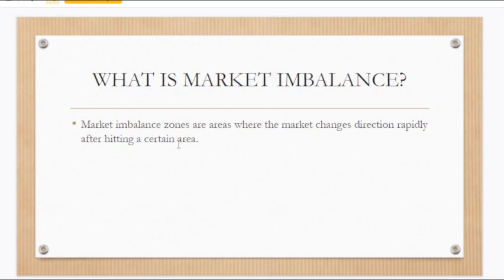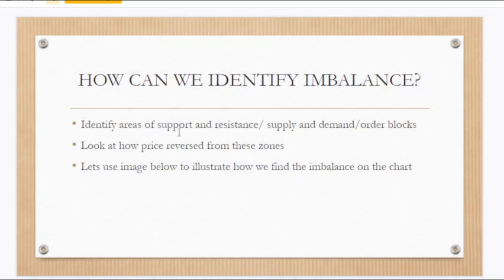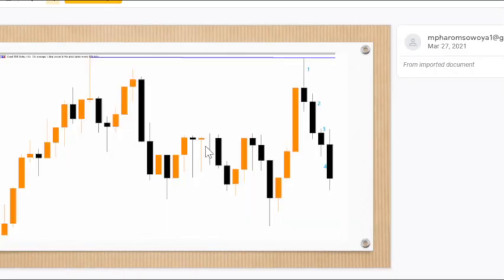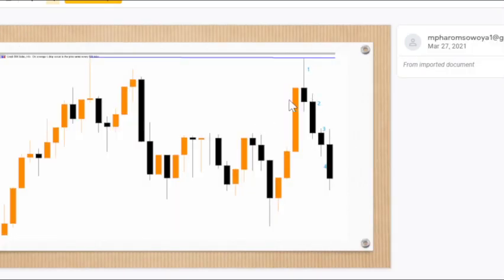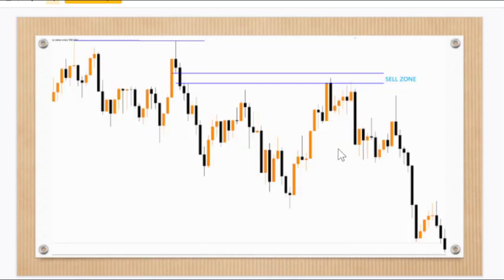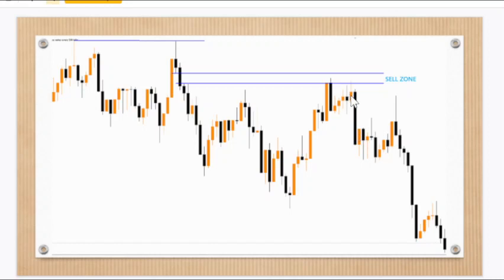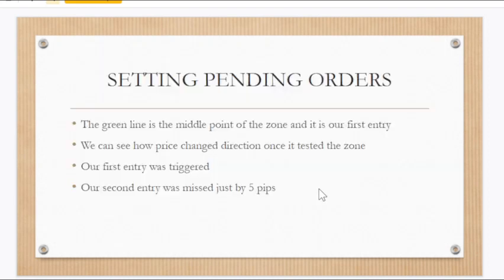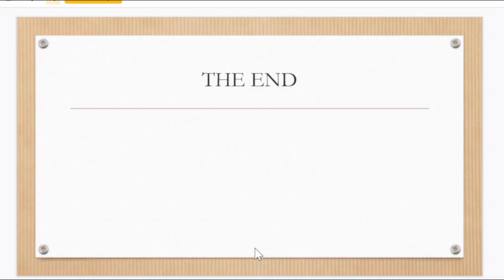MARKET IMBALANCE - LESSON 15